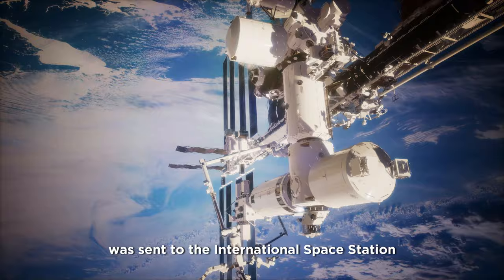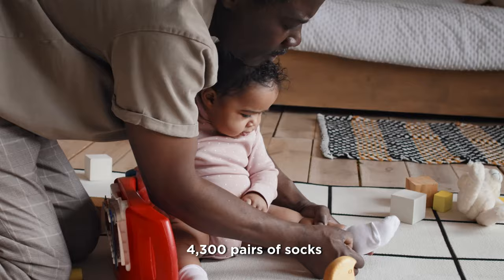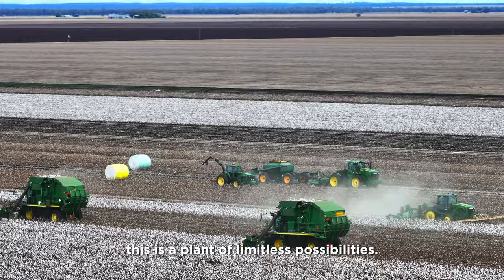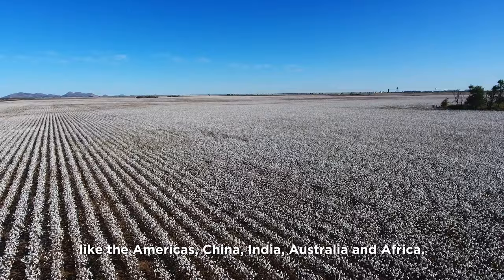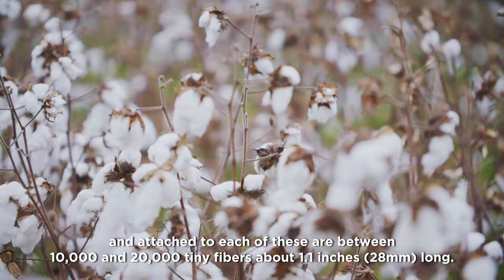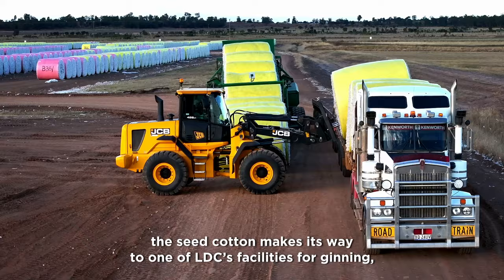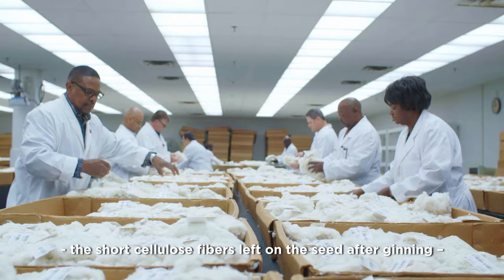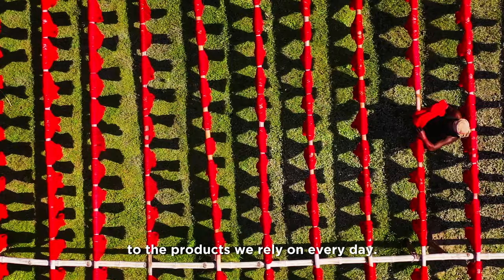How Cotton Is Grown and Harvested | Where Cotton Fabric Comes From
Cotton is grown in warmer climates such as the Americas, China, India, Australia, and Africa. Cotton seeds thrive under the nurturing conditions of sun and rain, growing into green, bushy shrubs. Within a few weeks, cotton plants bloom with pink and cream-colored blossoms. After pollination, these flowers give way to cotton bolls, the fruit of the cotton plant.

Each cotton boll contains approximately 27 to 45 seeds, and attached to each seed are about 10,000 to 20,000 tiny fibers, each around 1.1 inches (28mm) long. The fibers ripen further in the sun as the bolls mature and turn brown. When they burst open, the cotton is ready for harvesting.

Once harvested, seed cotton is transported to one of Louis Dreyfus Company’s facilities for ginning, where raw cotton fibers and cottonseeds are carefully separated and the fibers tightly pressed into rectangular bales.

Cotton fabric comes from ginned cotton, which is spun, dyed, knitted, or woven into clothes and home furnishings.

To learn more about the journey of cotton from field to product.,

WeChat: (ID: we_are_ldc)